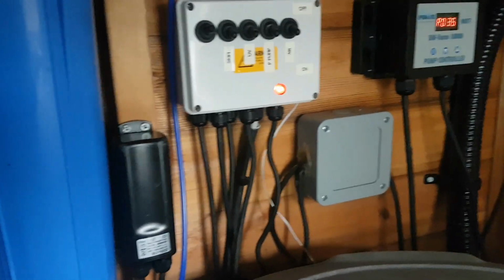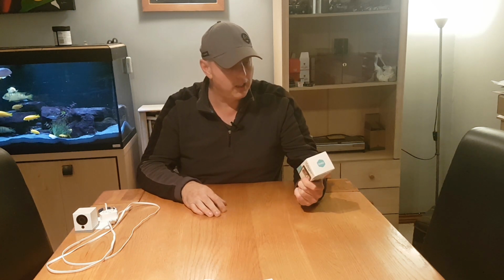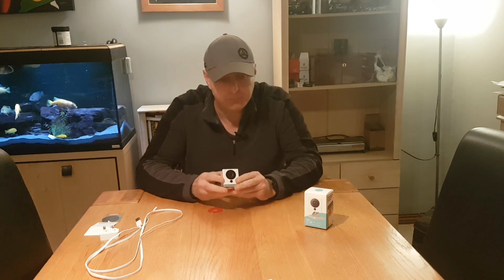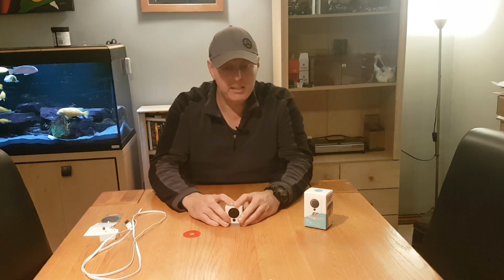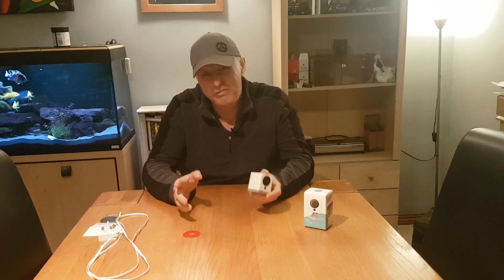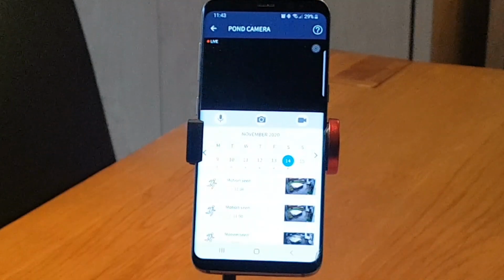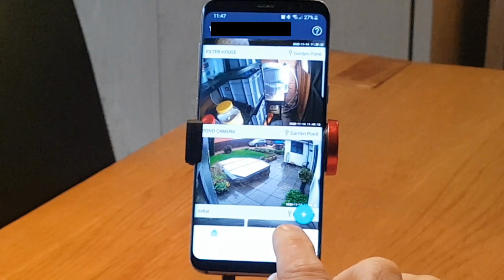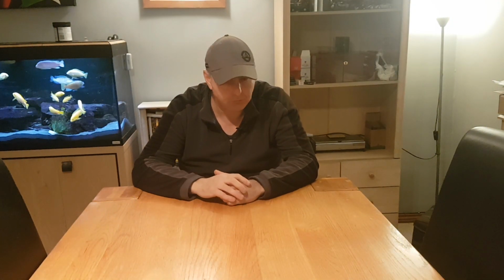Koi pond. Winter update #3 Neos Pond camera review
In this episode i review a pond camera